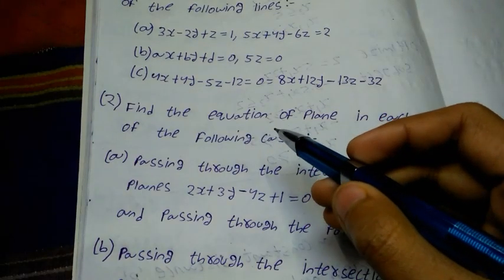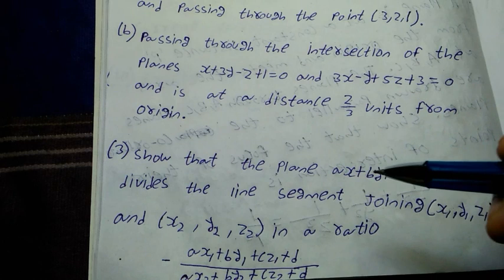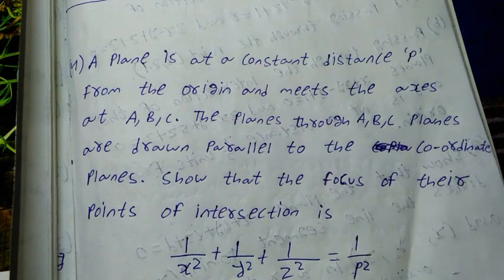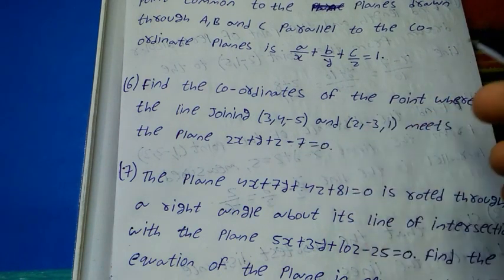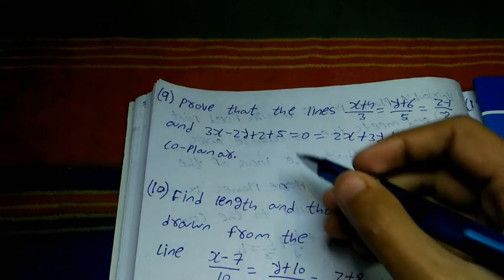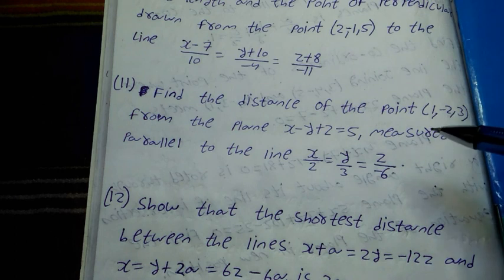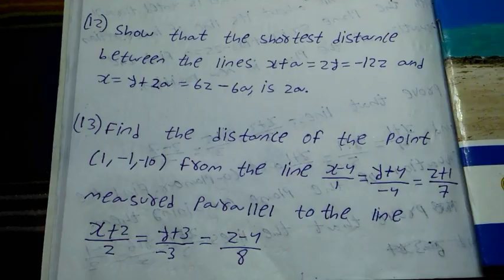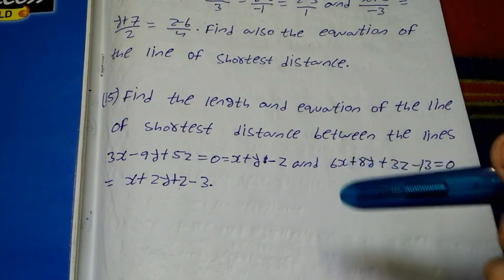Important Questions On 3 Dimensional Geometry +2 Second Year Mathematics || Chse Board Odisha 2020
You will find important questions on three-dimensional geometry chapter in this video. These questions should be solved after the basics fundamentals of three-dimensional geometry are understood well. Before practing the problems in this chapter, Chapter 12  Vectors algebra will help you solve any type of related questions easily.

Some Additional Questions Of Three Dimensional Geometry.

1. Find the direction cosines of a line whose direction ratios are 2, -6, 3

2. Find the direction cosines of a line that makes equal angles with the coordinate axes. (Answer: 1/√3,  1/√3, 1/√3)

3. Find the angles of triangle ABC whose vertices are
A(-1, 3, 2), B (2, 3, 5) and C(3, 5,-2). (Answer: A = pi/2, B =cos-1(1/√3), C=cos-1(√2/5)

4. Find the angles between the lines whose direction ratios are 3, 2, -6 and 1, 2, 2.
 ( Answer: cos-1(5/21)

5. A line makes an angle 60 degree and 45 degrees with the positive direction of x-axis and y-axis respectively. What acute angle does it make with the z-axis? (Answer: 60 degrees)

For Important Conversation And Next Video Suggestions.

     Have A Nice Day Nice Weekend.